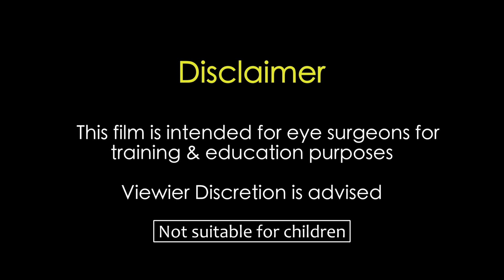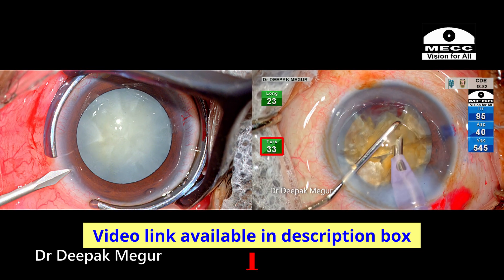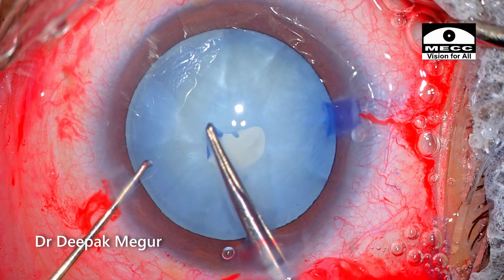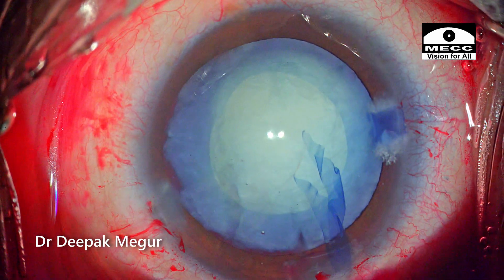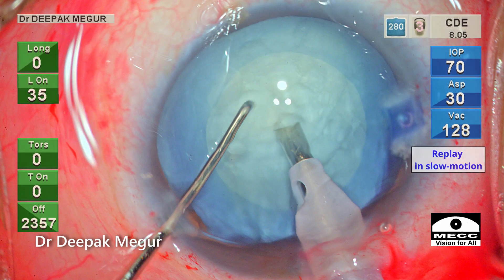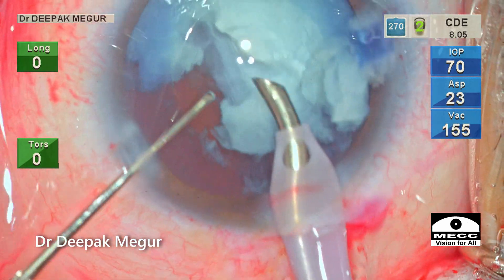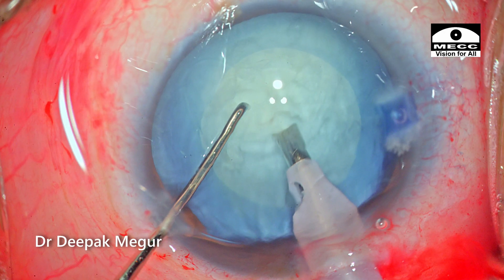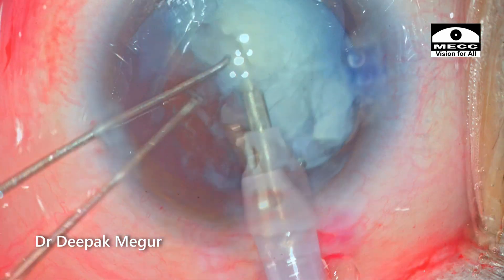Phaco Hole in the nucleus . The right PHACO-Power importance - Dr Deepak Megur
Video link:-
What is the one Parameter I change for every case..?-Dr Deepak Megur